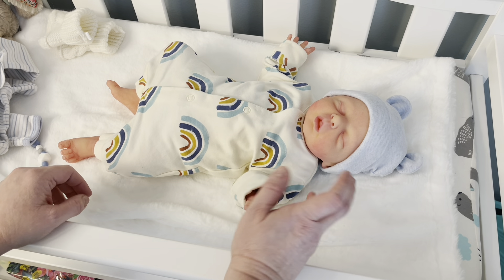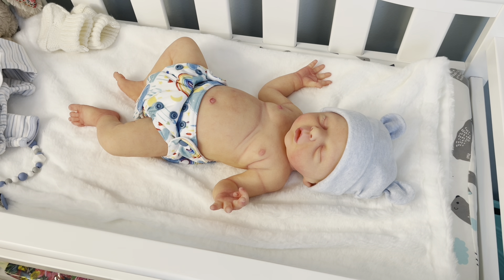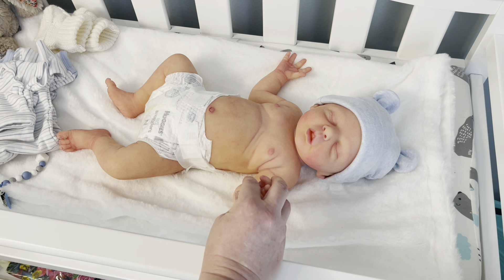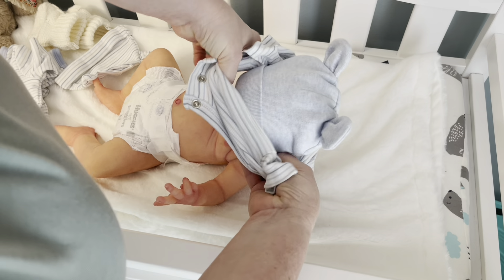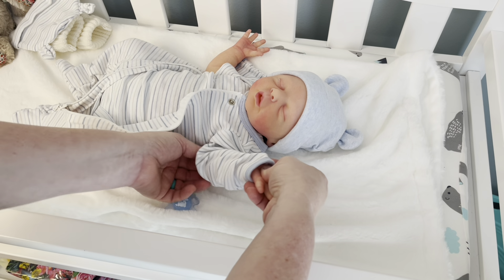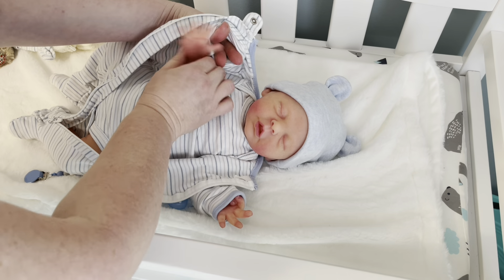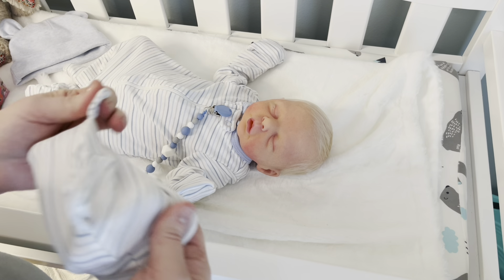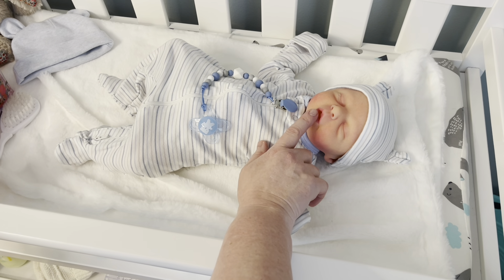The TRUTH About Reborn Silicone Baby Dolls! Calimero by Ina Volpritch